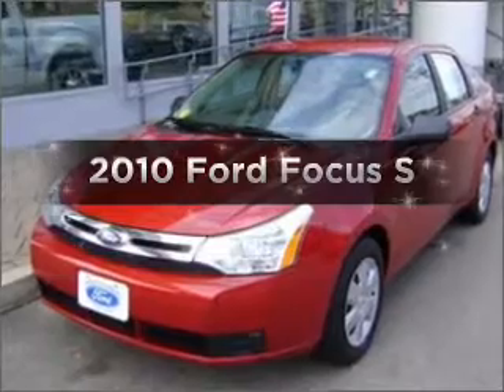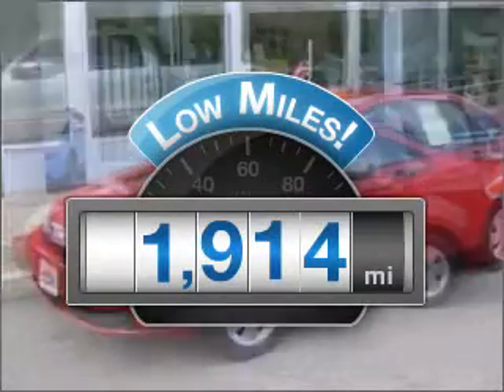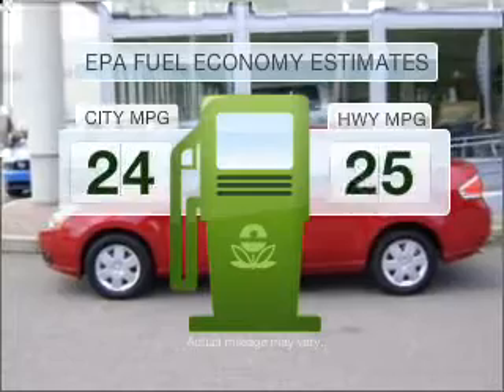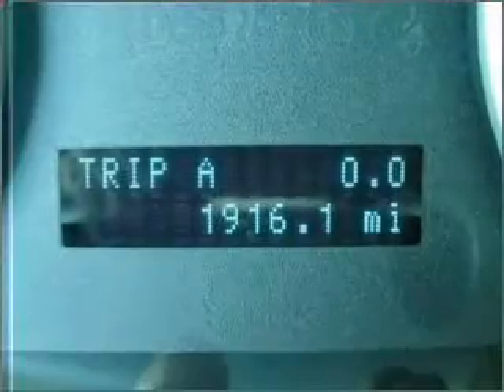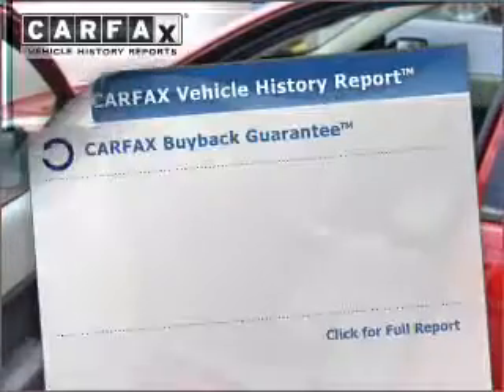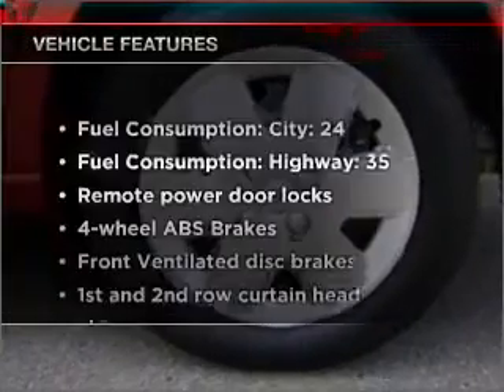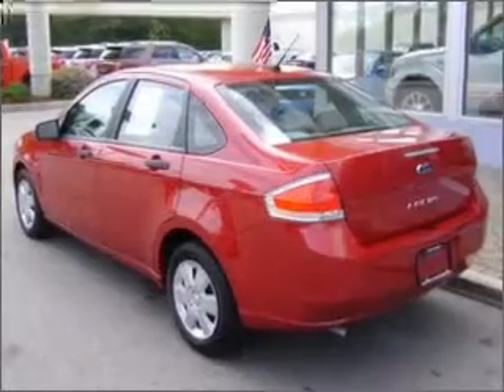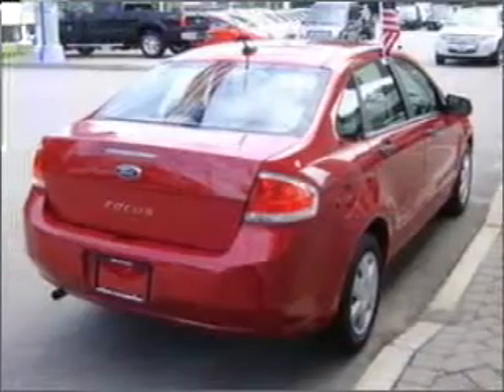2010 Ford Focus - Braintree MA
Year: 2010
Make: Ford
Model: Focus
Trim: S
Engine: 2.0 liter inline 4 cylinder 16 valve
Transmission:
Color: Sangria Red Metallic
Mileage: 1914
Address:
75 Granite Street Route 37